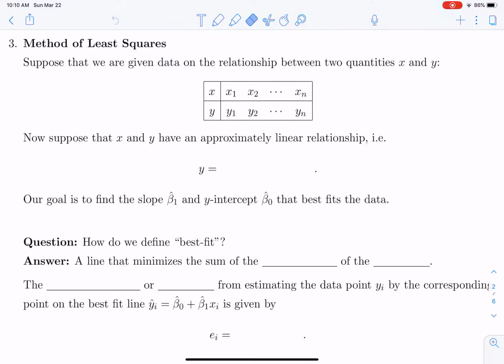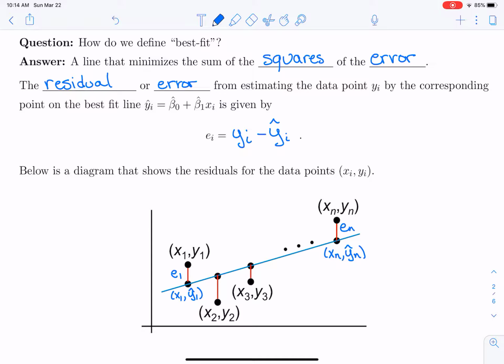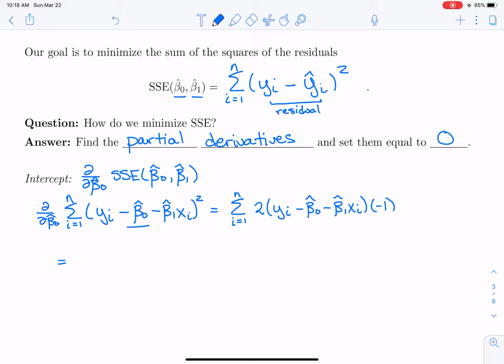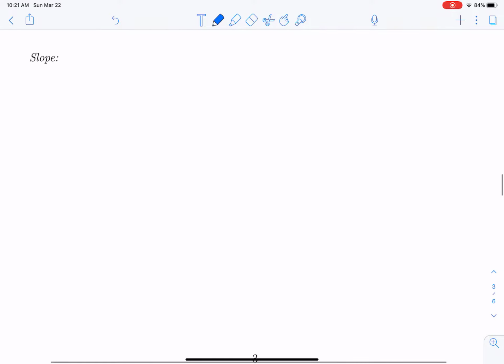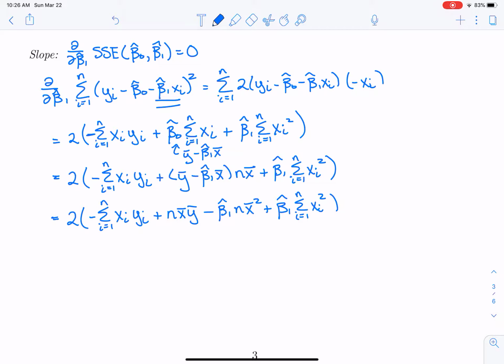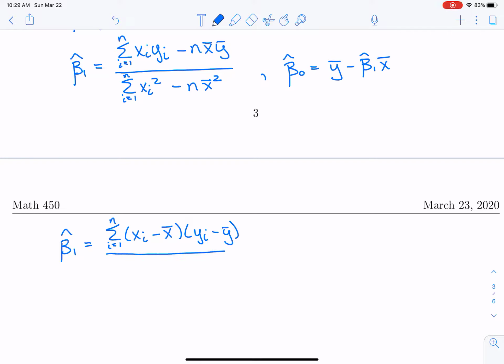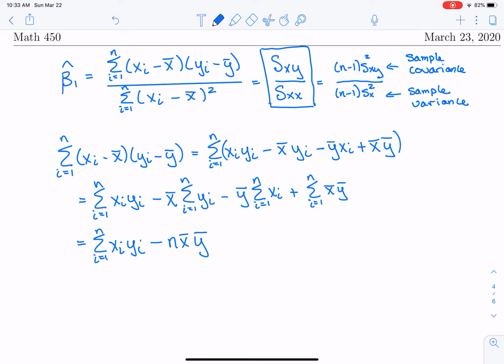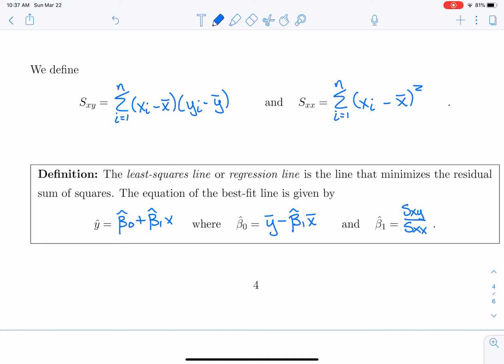Linear Regression Part 2